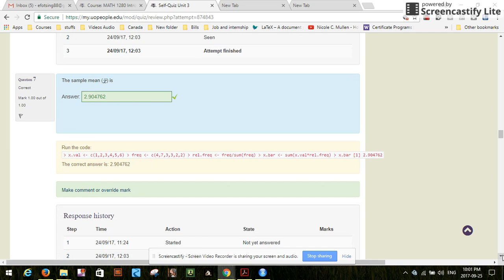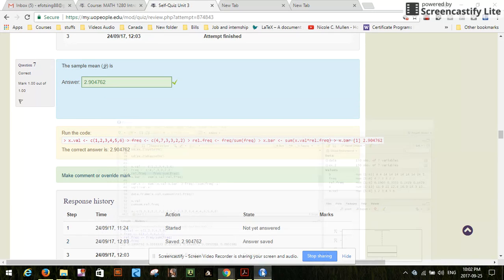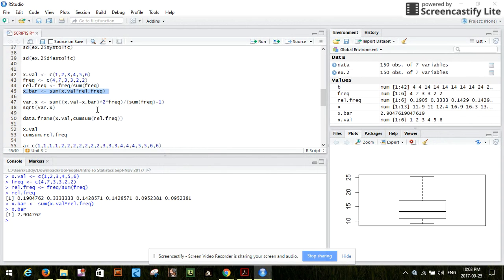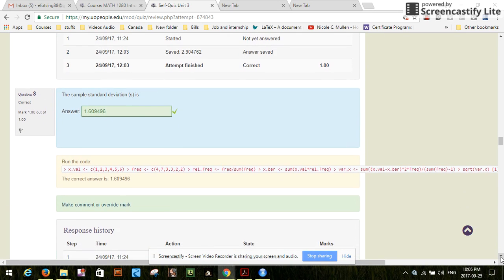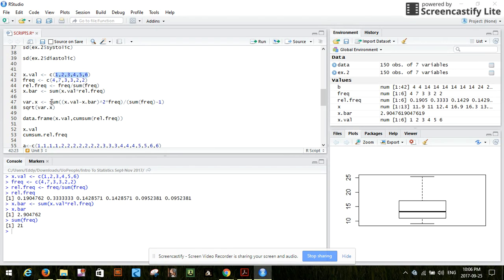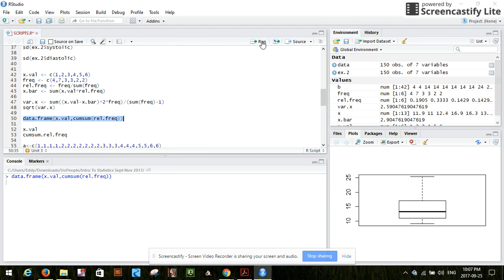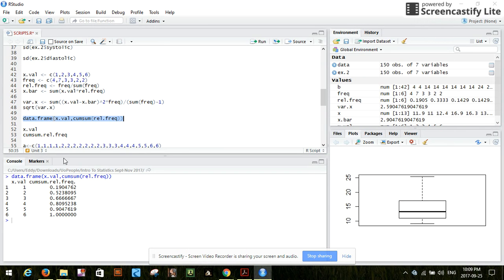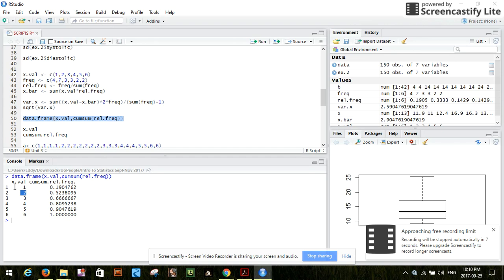Sep 25, 2017 10:10 PM